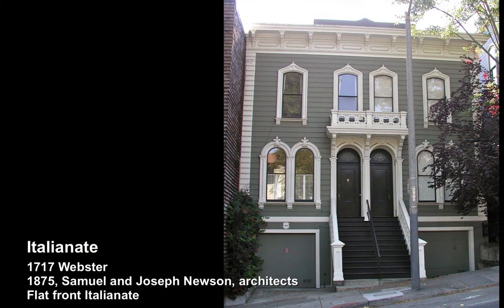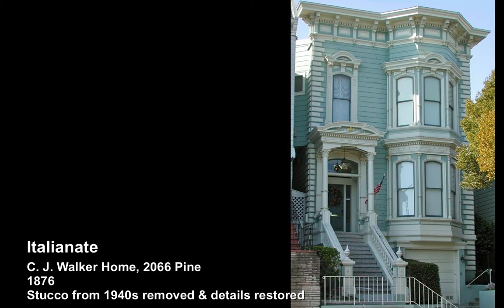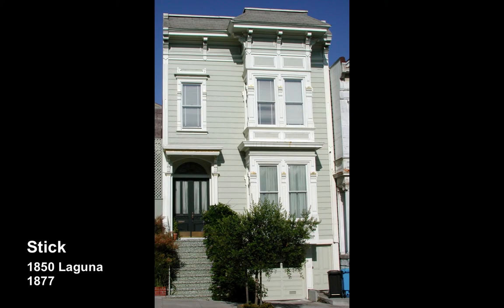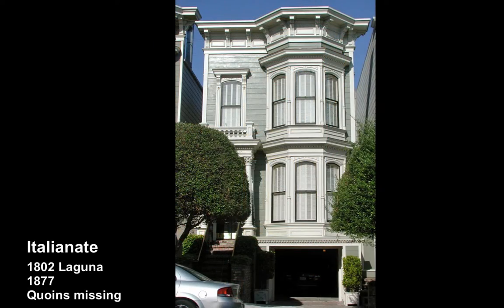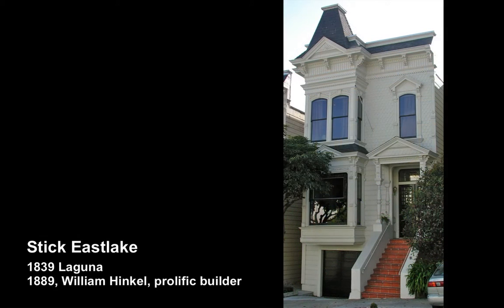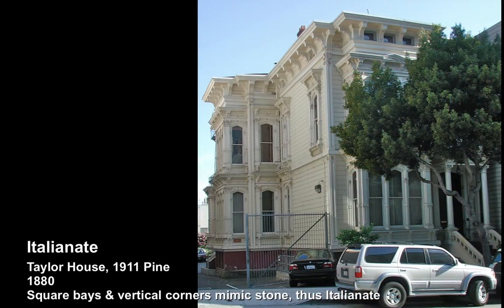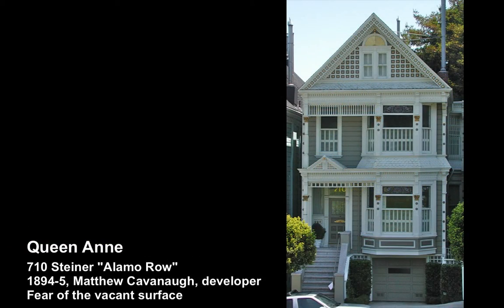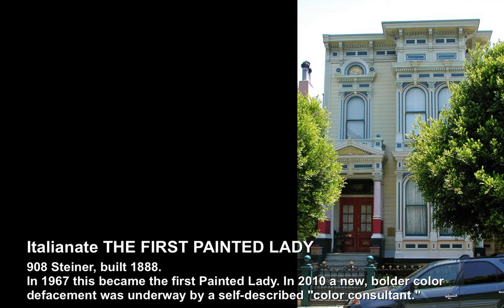Overview: Victorian & Edwardian Residential Architectural Styles in San Francisco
This video is High Definition and the images benefit from increased resolution at full screen. It shows Victorian and Edwardian Residential Architectural Styles in San Francisco.